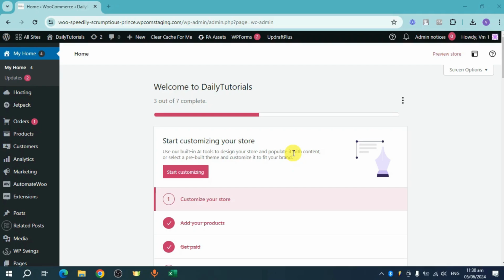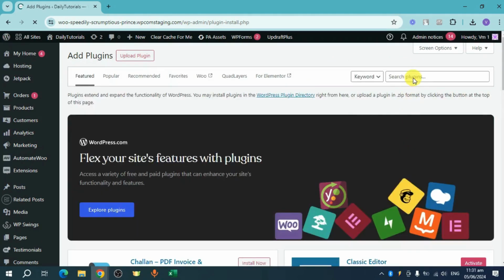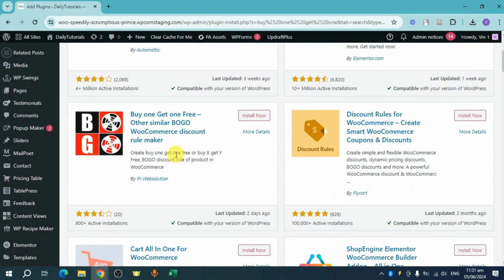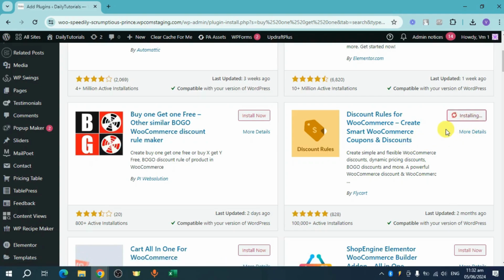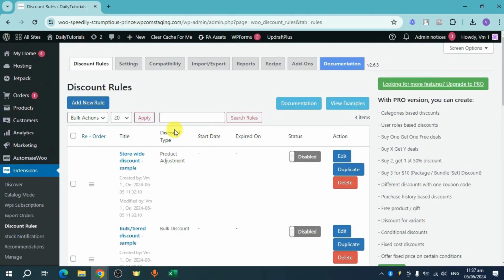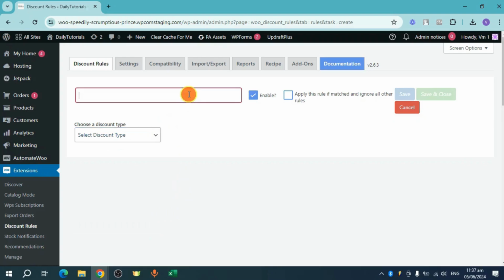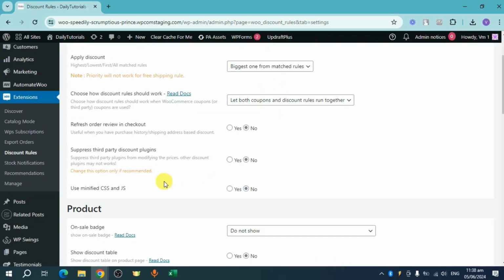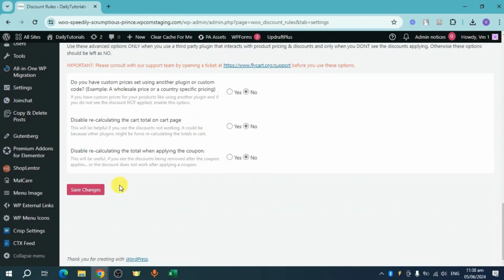How to Set Up a Buy One Get One Free Sale in WooCommerce | WooCommerce Tutorial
Looking to set up a "Buy One Get One Free" (BOGO) sale in WooCommerce? This tutorial will guide you step-by-step through the process, perfect for beginners who want to create a BOGO promotion for their online store. I’ll show you how to use WooCommerce’s built-in features or a plugin to easily set up the promotion.

In this tutorial, you’ll learn:
How to use plugins like WooCommerce Advanced Coupons for more complex BOGO promotions.
How to customize the promotion’s rules, such as limiting the offer to specific products or categories.

Follow these steps to create a Buy One Get One Free sale in WooCommerce and boost your sales with exciting promotions!